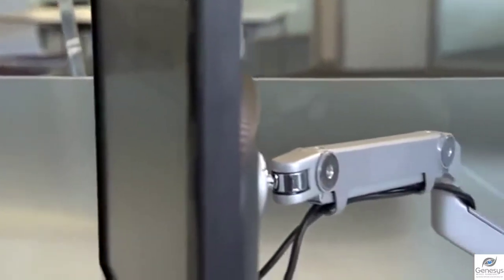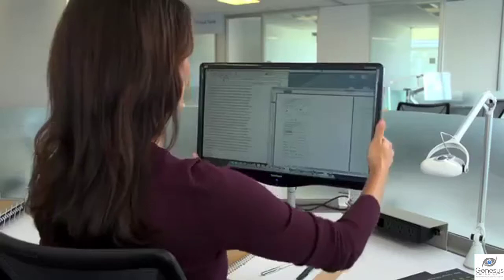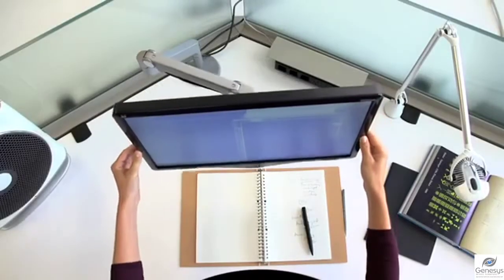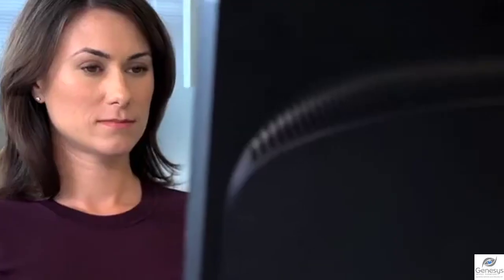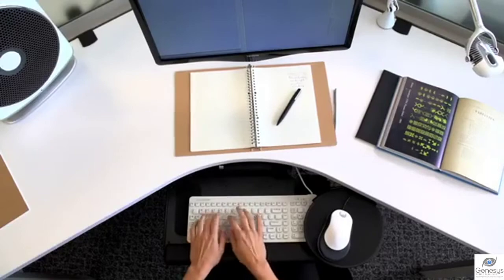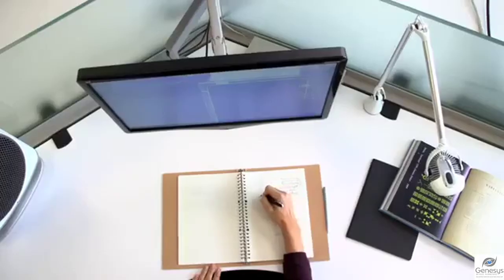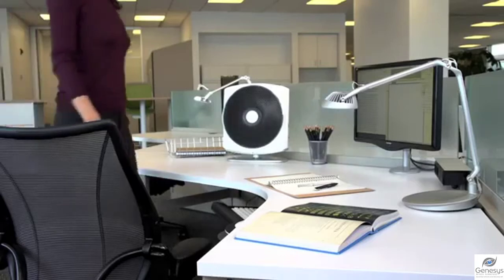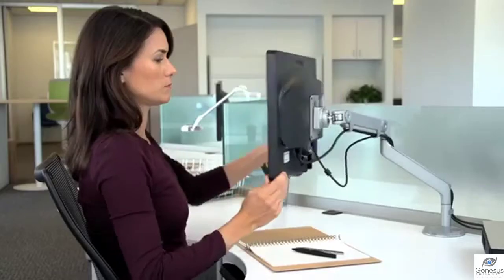Humanscale M2 Monitor Arm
The Humanscale M2 Monitor Arm has been designed to suit a range of settings, allowing the user to bring their work to them, rather than having to adjust a static monitor stand.

The articulating arm offers quick and easy height and depth adjustment for most flat-panel screens available, and can accommodate monitors weighing up to 9kg/20lbs.

It has an arm reach of 255mm/20”, height adjustment of 10” and an additional 12” link, making the Humanscale M2 one of the most versatile monitor arms available. It also features a removable 180-degree stop to protect walls and panels.

The Humanscale M2 Monitor Arm uses extension spring technology as opposed to a gas cylinder, to counterbalance the weight of the monitor.

It offers a sleek design without clunky mechanisms for uncompromising lightweight, long-term durability, and an ultra-thin design design that complements flat-panel monitors and offers the ultimate in ergonomic flexibility.

The Humanscale M2 Monitor Arm has a variety customisable options including multiple surface attachments and add-ons like a notebook holder that can accommodate 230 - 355 mm (9” – 14”) laptops. It also boasts interchangeable mounting options such as clamp, bolt through and slatwall mounts as well as accommodate multiple monitor types through a variety of VESA plates.